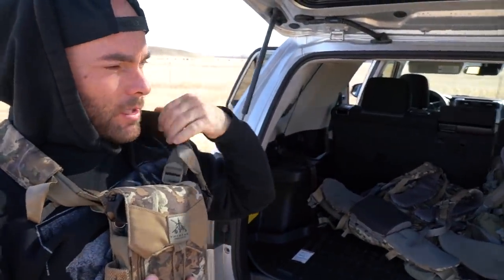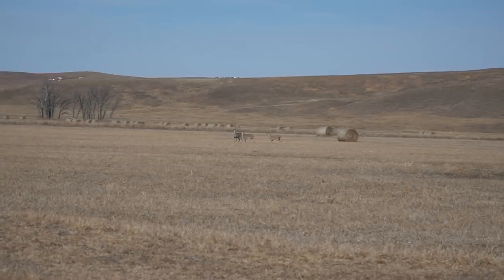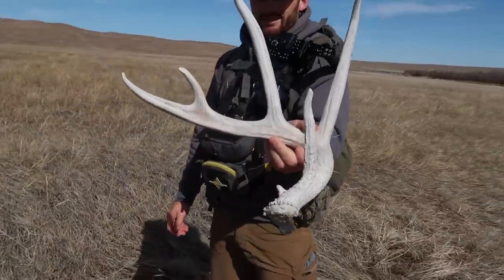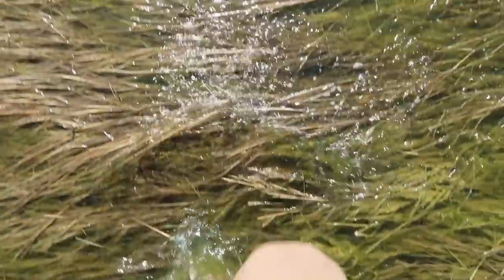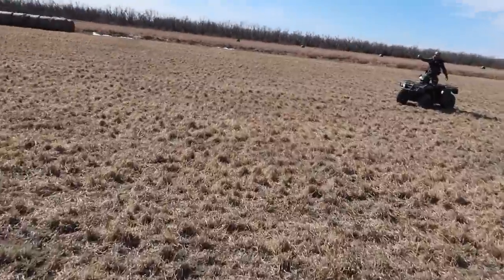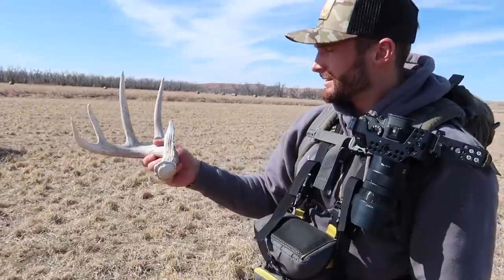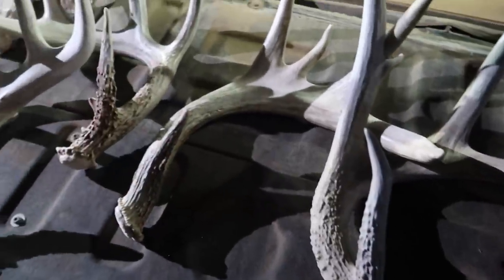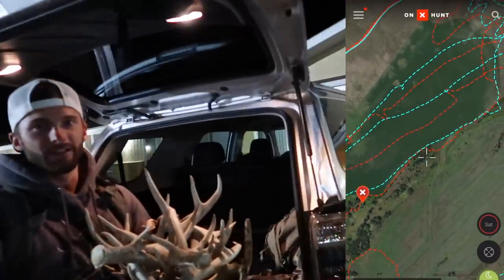SHED TOUR | EPIC WHITETAIL SHED HUNT - FIRST BROWN SET | S3E05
Day two of our semi-live shed hunt here in South Dakota!  We get into some brown sheds and end the day with a good pile.

Buy our HUSH signature series MTN. OPS Lemonade Ignite

Some of the gear we use

Hoyt -
2019 Bows:
Logan - Helix | Grey with Orange Accents

Easton -
Eric | Easton Carbon Injections
Casey, Bmack & Logan | Easton Axis 5mm

Vortex Optics -
Our set up | Razor UHD Bino's 10x42's - Razord HD Spotting Scope 85mm Angled & Straight | Razor HD 4000 Range Finder

Weatherby, Inc. -